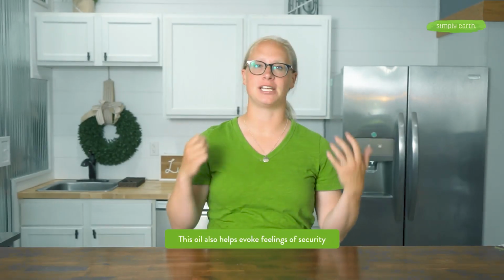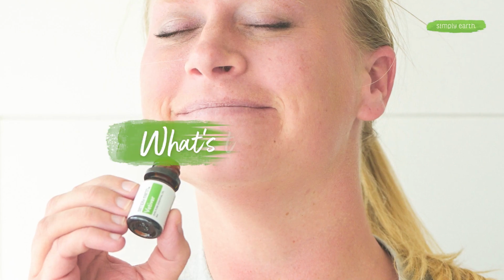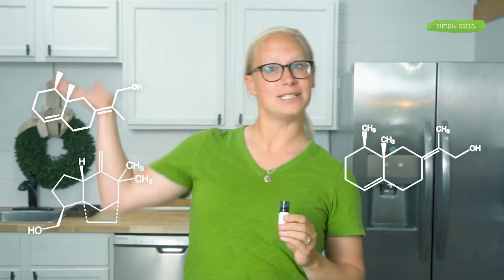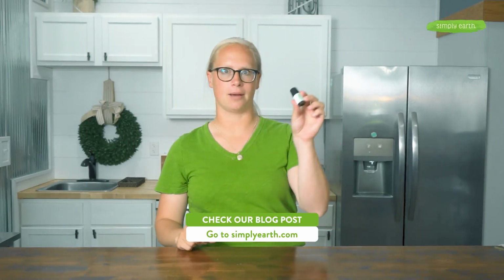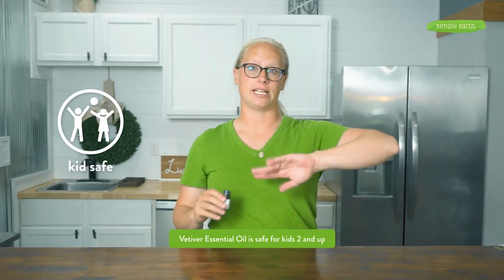Vetiver Essential Oil Benefits, Uses, And Recipes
If you're looking for essential oil with a million and one uses, Vetiver Essential Oil is the one to go for.

This powerful essential oil has a wide range of benefits. It's great for skincare, aromatherapy, and even immunity. Some people say it's got a bit of a funky smell, but I think its deep, woodsy aroma is quite pleasant. Plus, it's great for keeping your skin looking young and healthy.

Here's what you'll learn in this video:
■ Uses and Benefits of Vetiver Essential Oil
■ Why it works
■ Safety considerations when using this essential oil

Tell us your favorite way to use Vetiver Essential Oil!